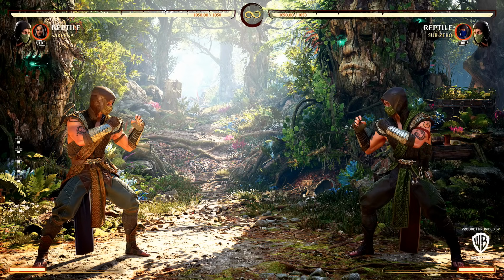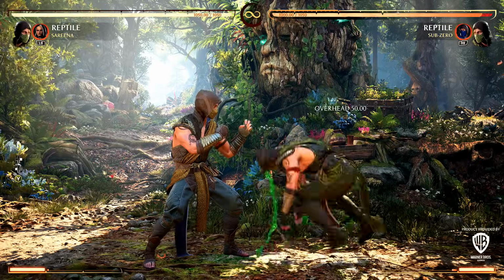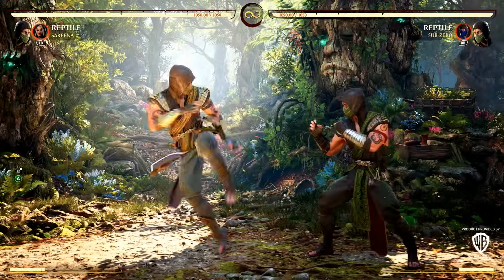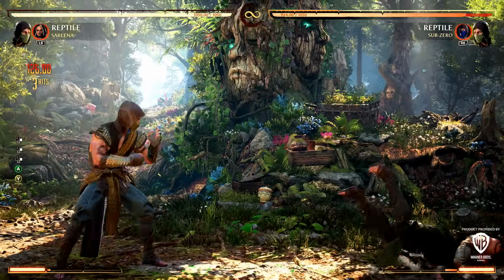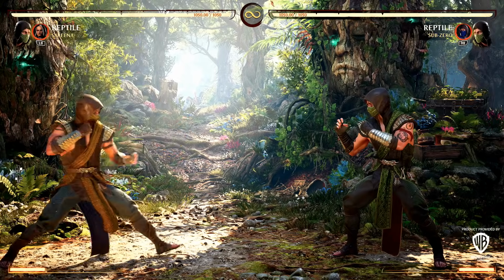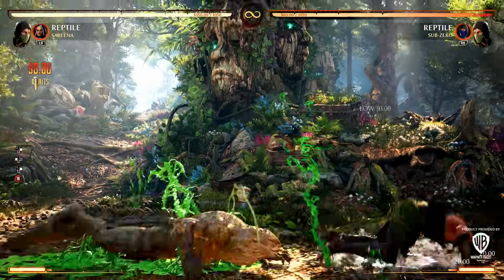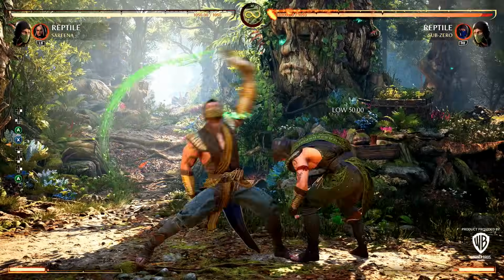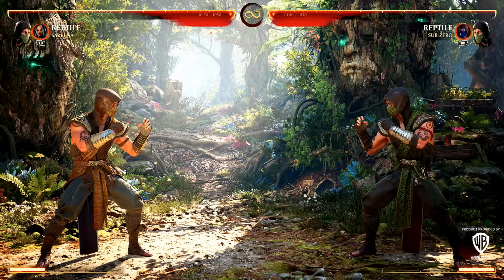How To Play Reptile! - Mortal Kombat 1: Reptile Basic Tutorial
Leave a like on the video if you enjoy these tutorial videos :)

I made a playlist of some of my favorite and most popular MK11 videos!